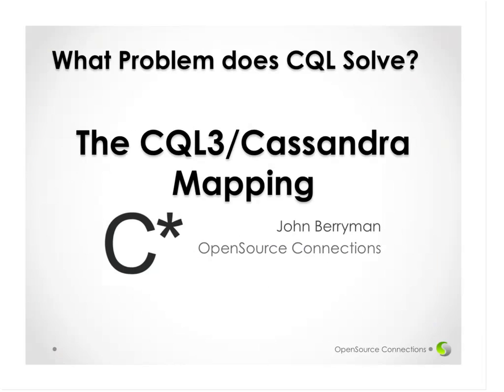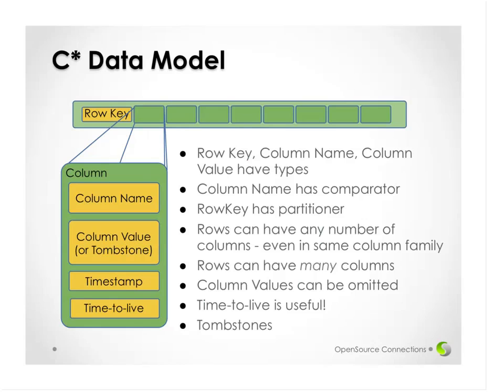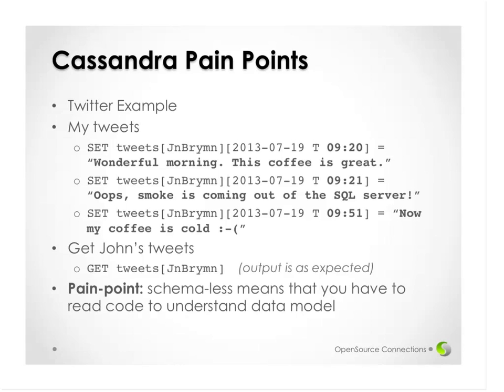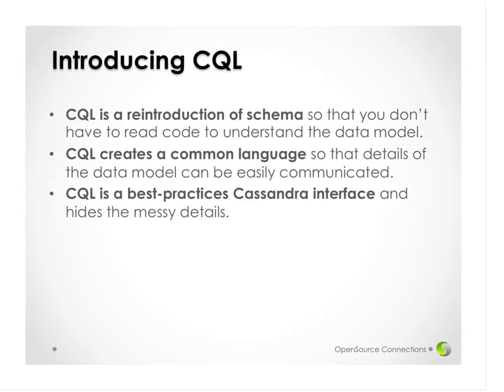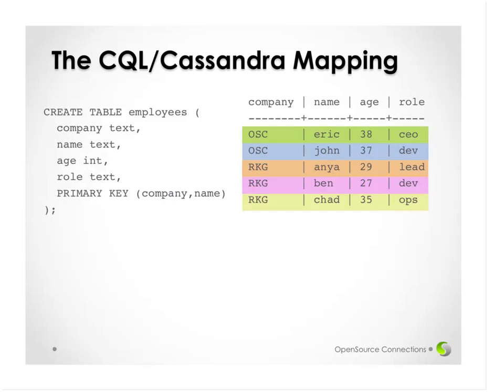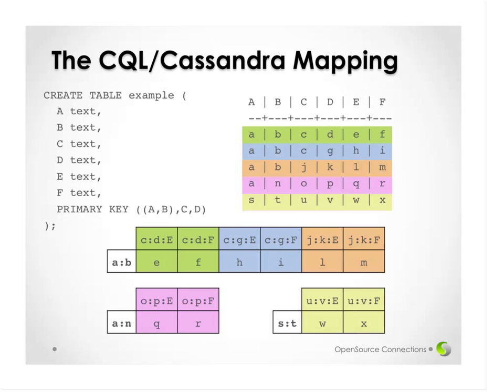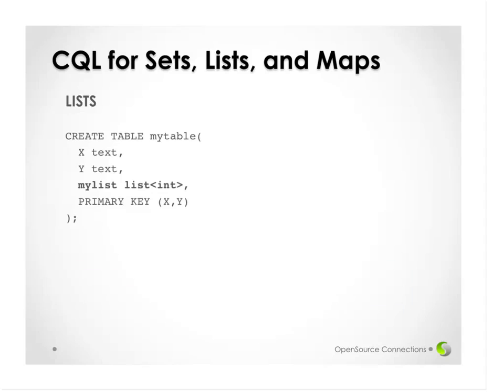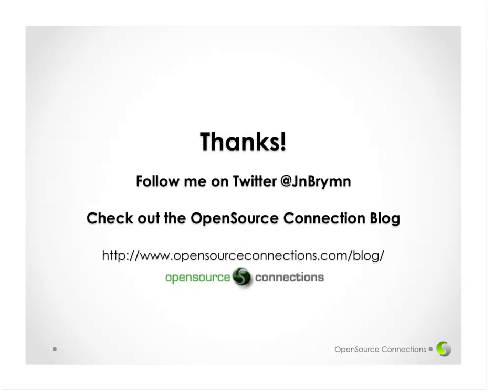Cassandra Community Webinar | Understanding How CQL3 Maps to Cassandra's Internal Data Structure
CQL3 is the newly ordained, canonical, and best-practices means of interacting with Cassandra. Indeed, the Apache Cassandra documentation itself declares that the Thrift API as "legacy" and recommends that CQL3 be used instead. But I've heard several people express their concern over the added layer of abstraction. There seems to be an uncertainty about what's really happening inside of Cassandra.

In this presentation we will open up the hood and take a look at exactly how Cassandra is treating CQL3 queries. Our first stop will be the Cassandra data structure itself. We will briefly review the concepts of keyspaces, columnfamilies, rows, and columns. And we will explain where this data structure excels and where it does not. Composite rowkeys and columnnames are heavily used with CQL3, so we'll cover their functionality as well.

We will then turn to CQL3. I will demonstrate the basic CQL syntax and show how it maps to the underlying data structure. We will see that CQL actually serves as a sort of best practices interface to the internal Cassandra data structure. We will take this point further by demonstrating CQL3 collections (set, list, and map) and showing how they are really just a creative use of this same internal data structure.

Attendees will leave with a clear, inside-out understanding of CQL3 and will be able use CQL with a confidence that they are following best-practices.